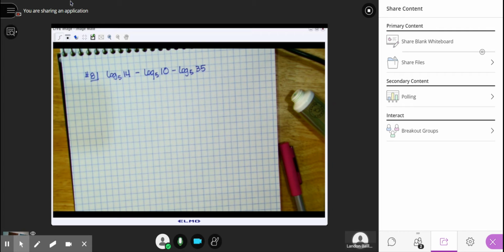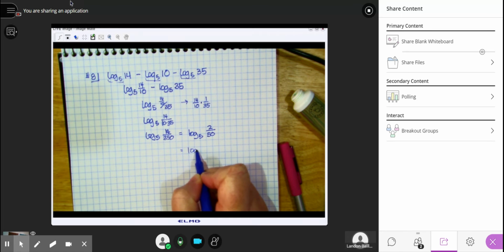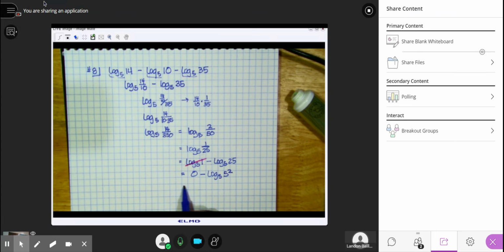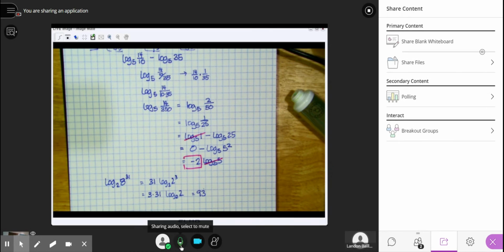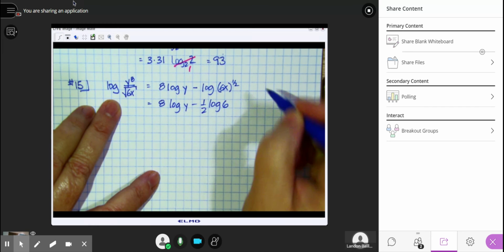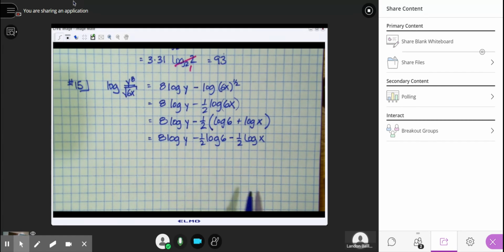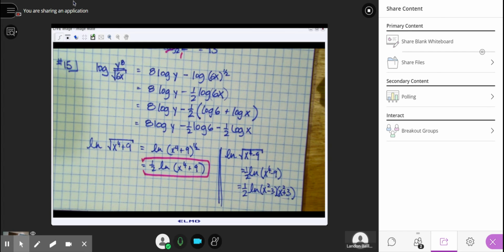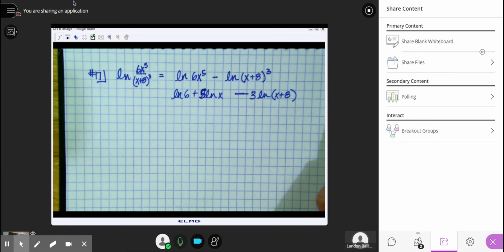College Algebra : Using Laws of Logarithms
College Algebra
QnA